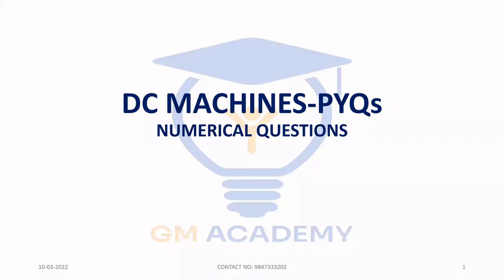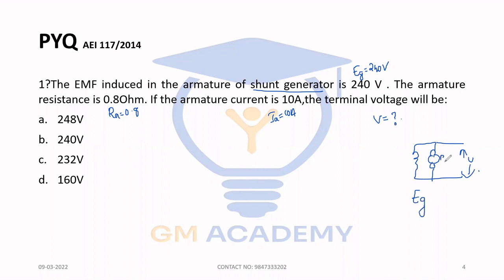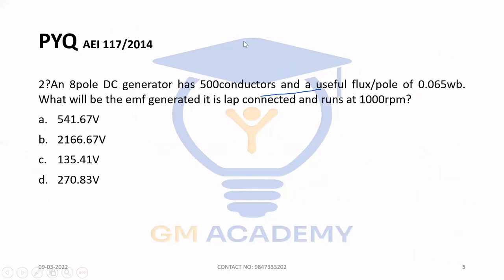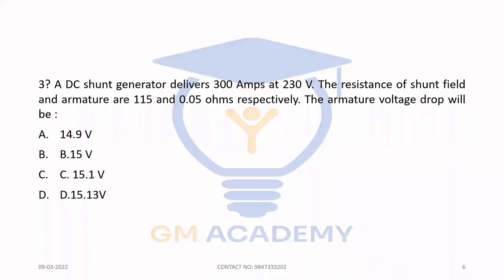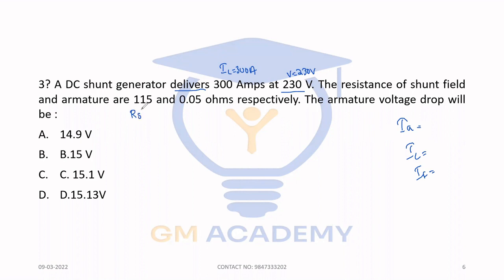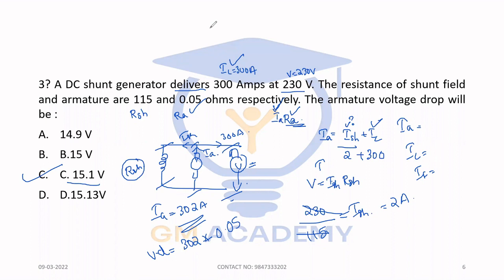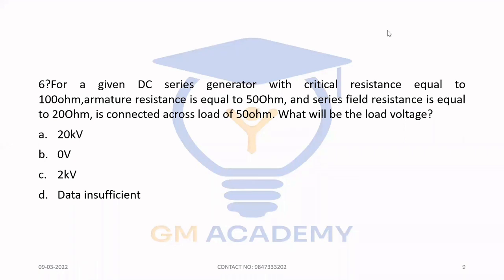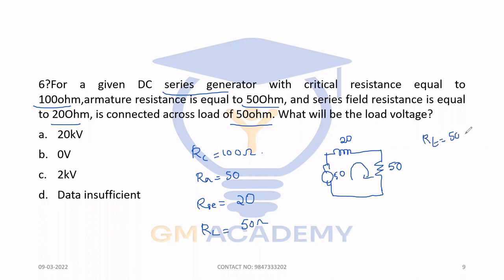DC MACHINES NUMERICAL QUESTIONS WITH SOLUTIONS | PYQ |KSEB SUB ENGG | AE |AEI |CAMCO AE | GM ACADEMY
Topic : Numerical Question from  DC Machines.
This video includes 6 previous year questions from DC Machines. These questions will be useful for KSEB SUB ENGINEER , AE, AEI, CAMCO AE, Junior Instructor exams. Hope this video will be useful for you.

Contents:
 00:00  Introduction
 00:19  PYQ 1
 03:47  PYQ 2
 06:14  PYQ 3
 09:27  PYQ 4
 10:09  PYQ 5
 12:09  PYQ 6
 14.35  OUTRO

GM Academy is providing coaching for Kerala PSC Electrical Technical Exams. GM Academy offers Basic-Medium-Tough level coaching for Electrical Diploma / Degree qualifiers.

You can access free demo classes , pdf notes , mock tests and other features through mobile app ELECTRICKS .